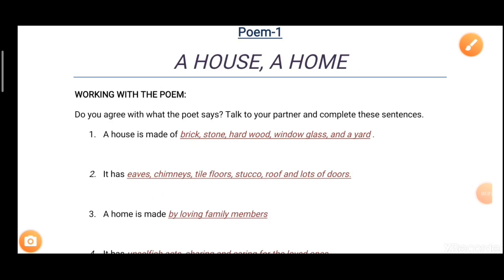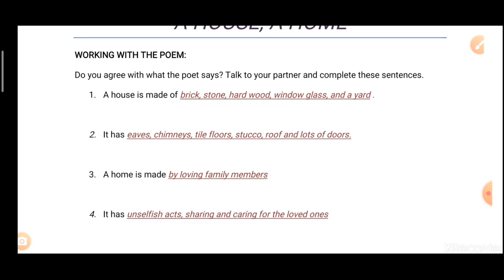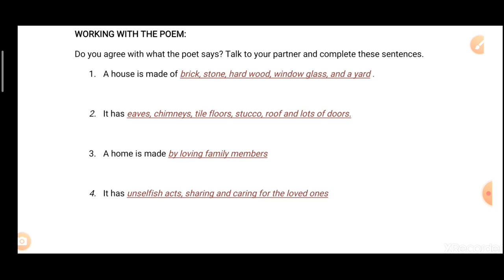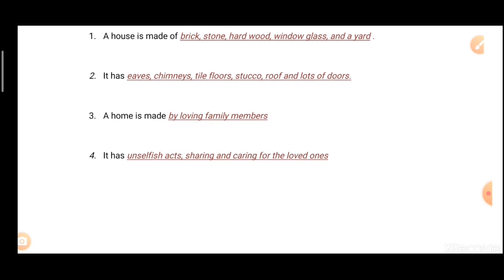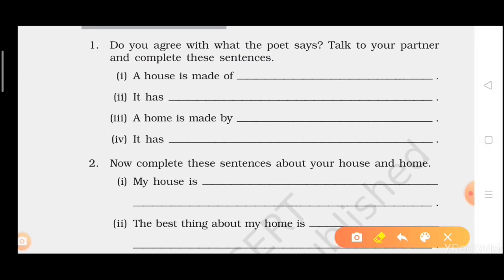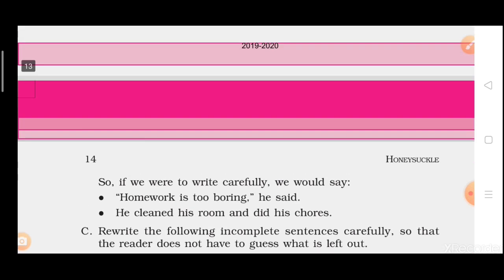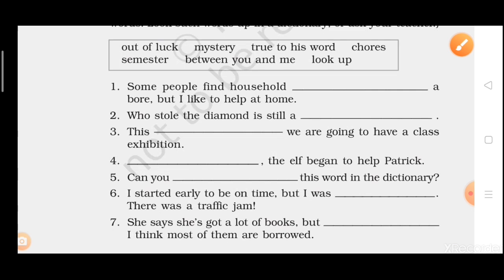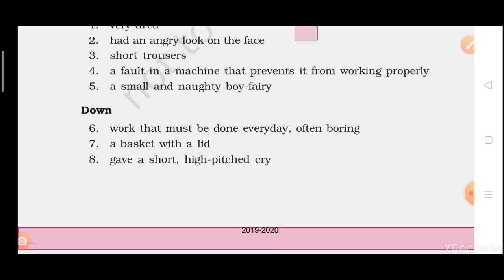A House A, Home poem Questions Answers || Class-6||Explanation||Honeysuckle|| NCERT|| CBSE